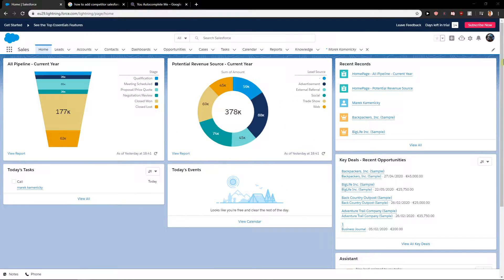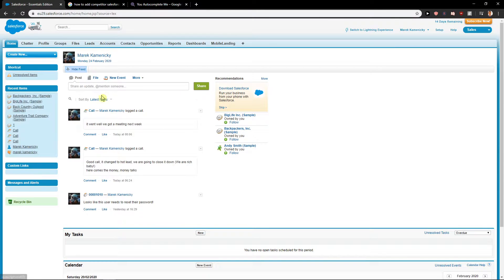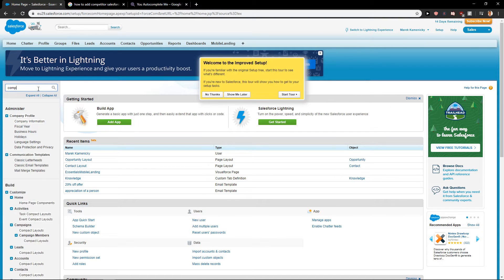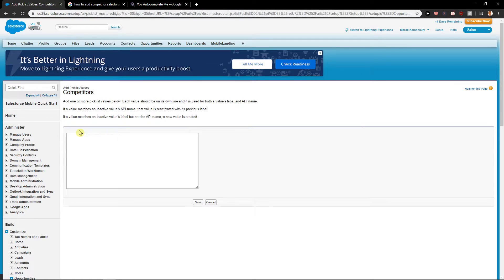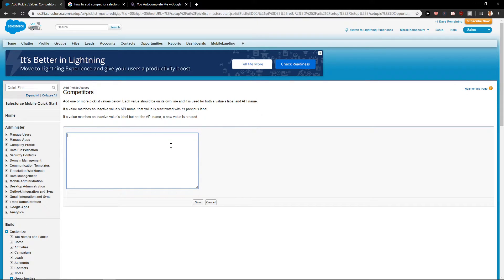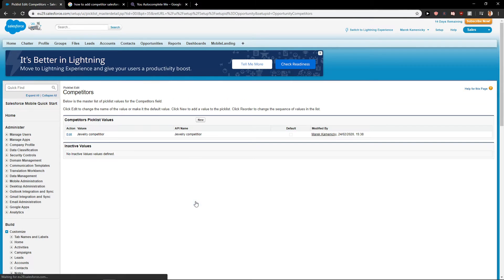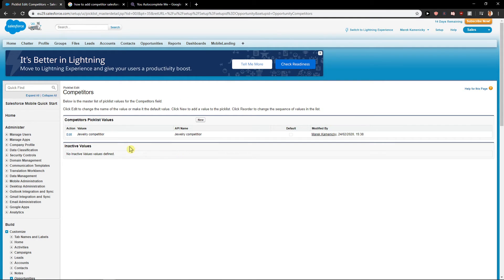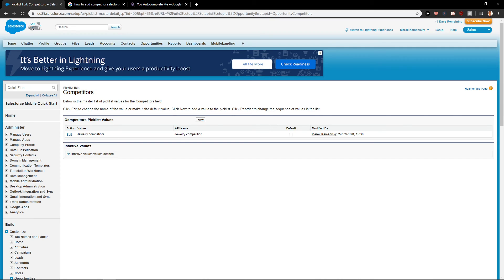How To ADD Competitors in SalesForce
In this video you will learn how to add competitors in salesforce

 , transferwise ‏‏‎ ‎

GET AMAZING FREE Tools For Your Youtube Channel To Get More Views:
Tubebuddy (For GROWTH on Youtube):